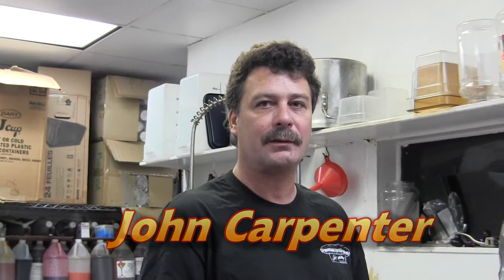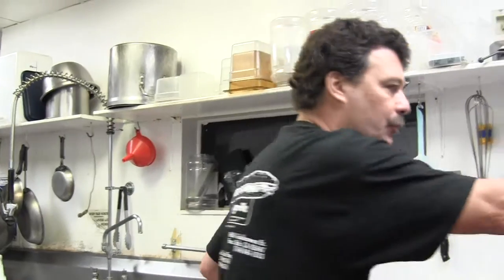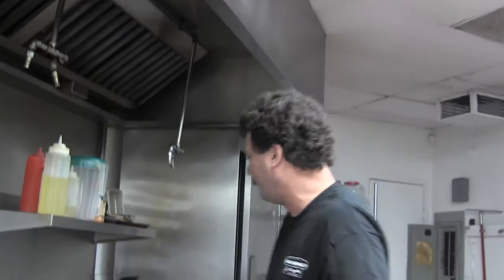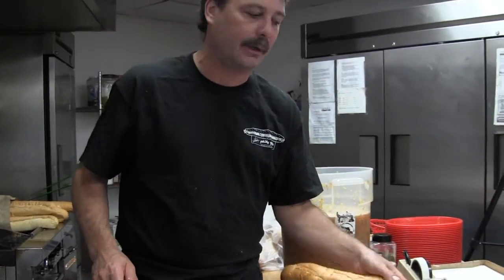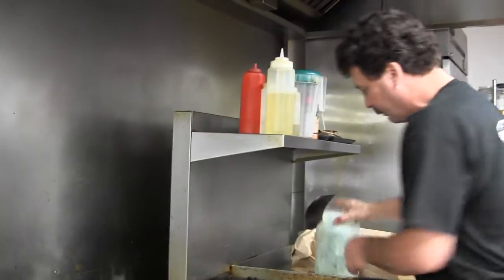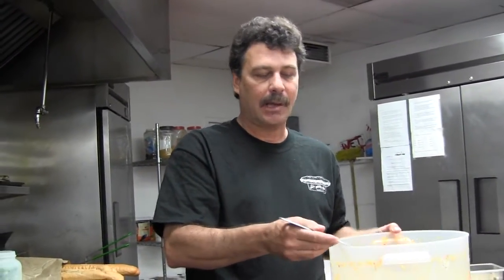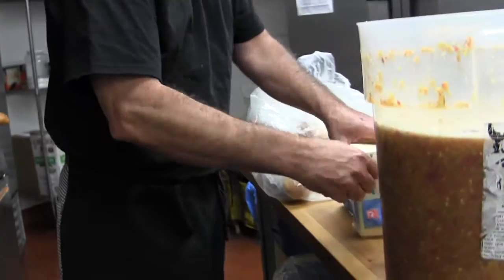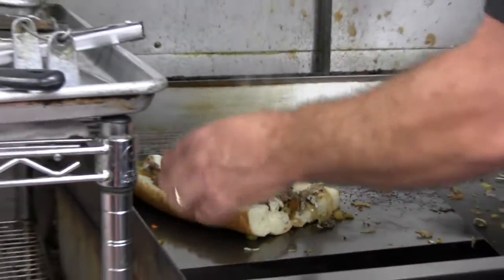PhillyGrille 8min 56 sec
Wonder how to make a Philly Sandwich ? John Carpenter is the owner of John's Philly Grille Sandwich shops in several locations in Southern California, USA. will show you how he makes them in his shop in Seal Beach, California.  Any time you are in the Seal Beach or Huntington Beach area, stop by and taste those great Philly Sandwiches